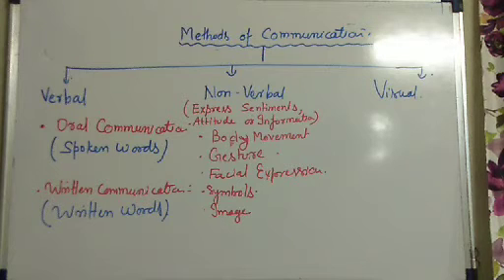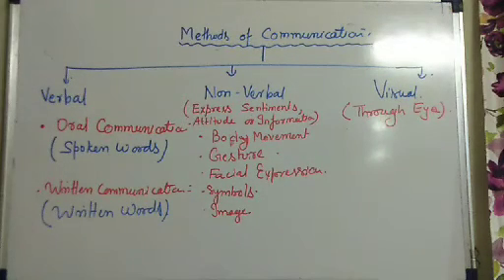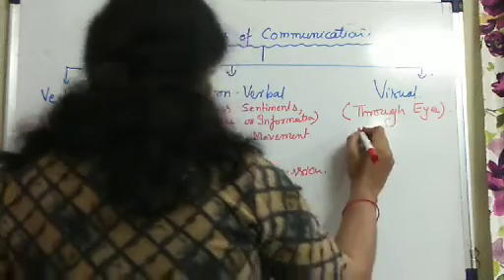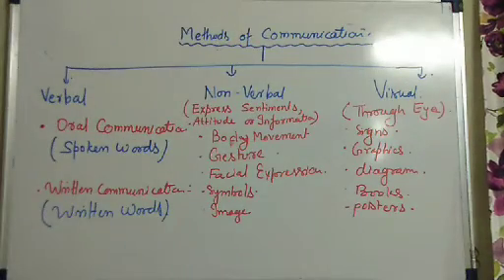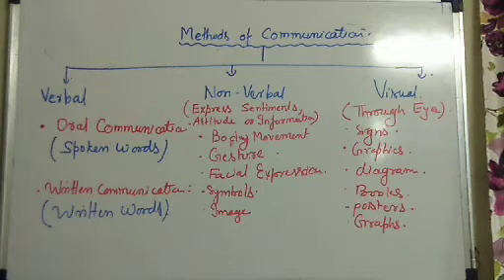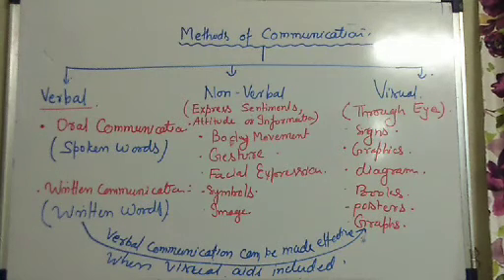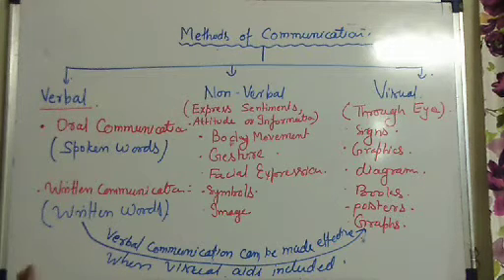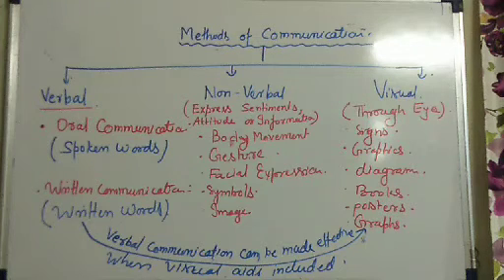Class 10 3rd video Chap 1 communication skills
3rd Video of cl10 chap1 communication skills